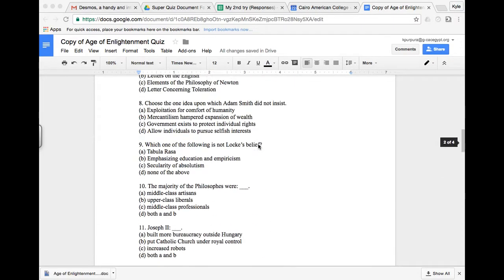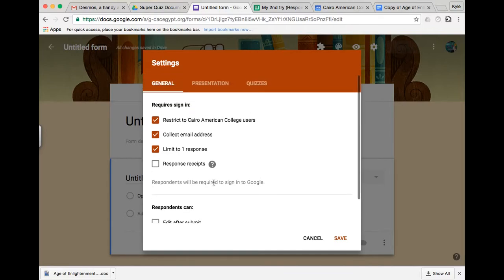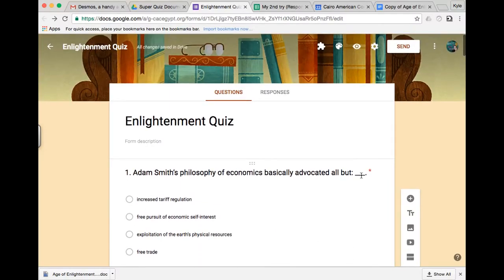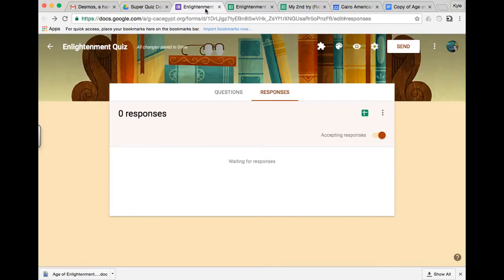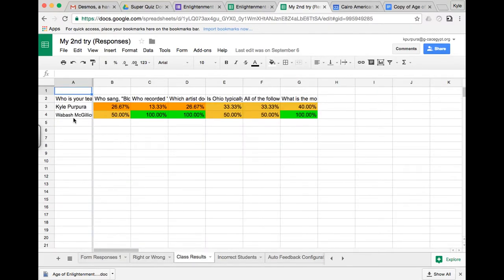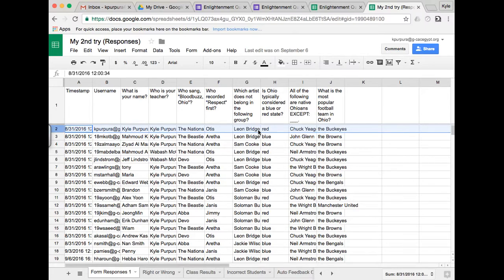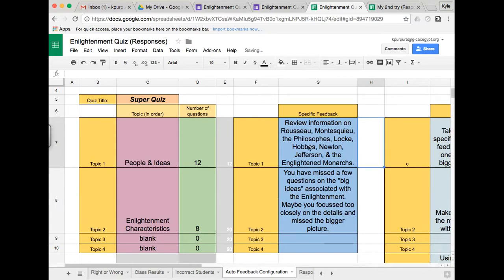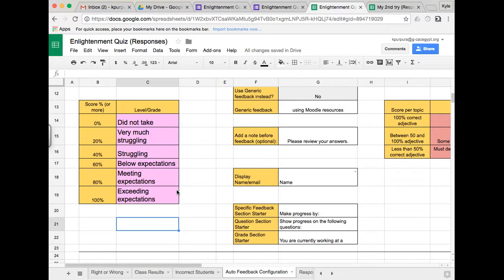TekTalks Episode 04 Super Quiz for Formative Assessments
For CAC teachers.